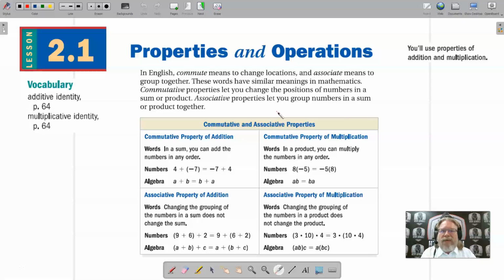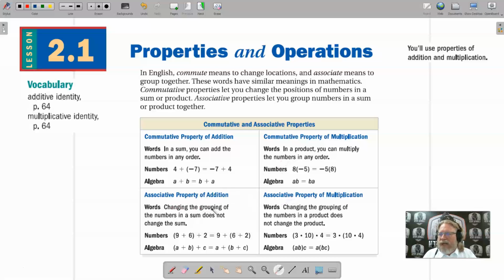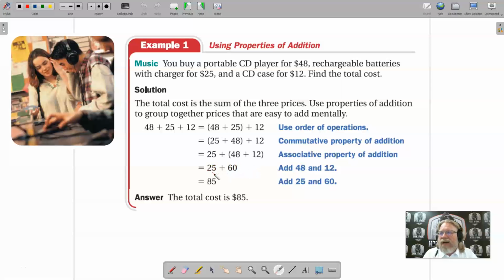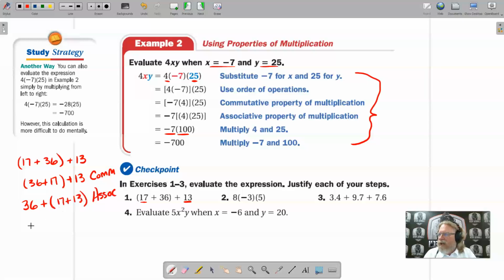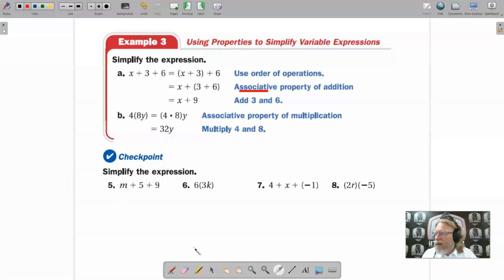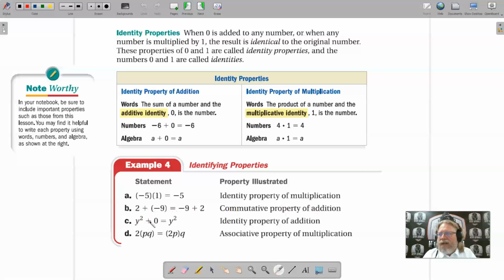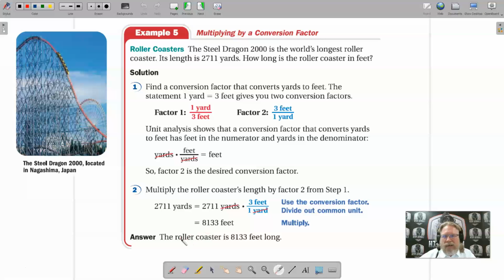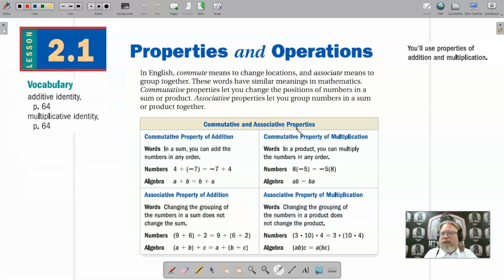Pre-Algebra Lesson 2-1 Properties and Operations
This video is a presentation of Chapter 2, Lesson 1 of the Pre-Algebra textbook. The lesson is titled "Properties and Operations."